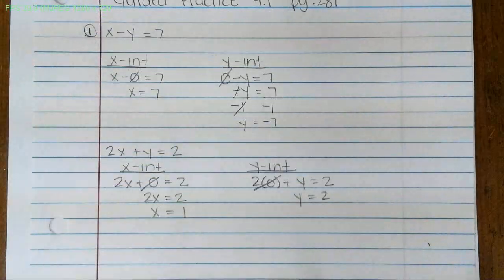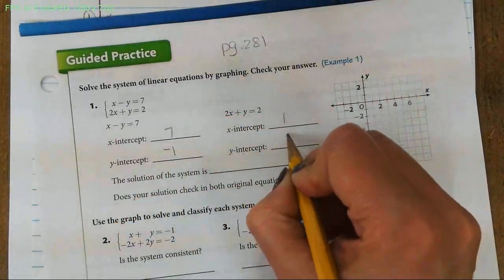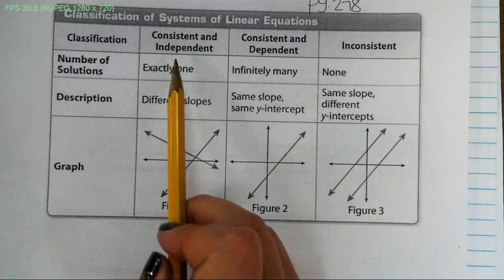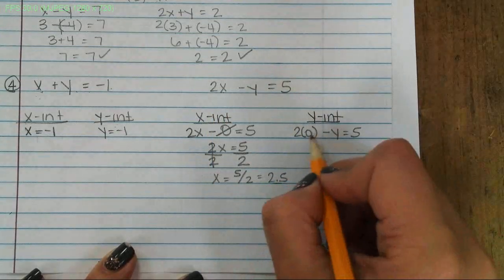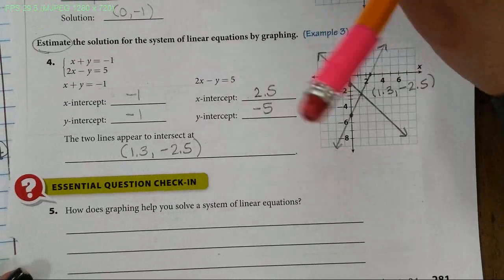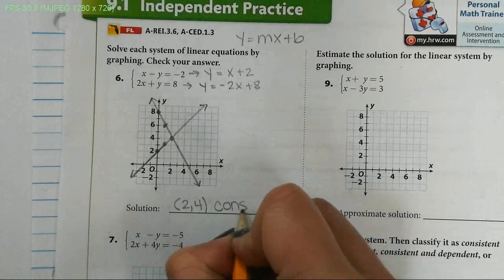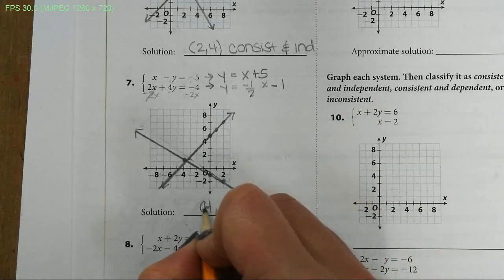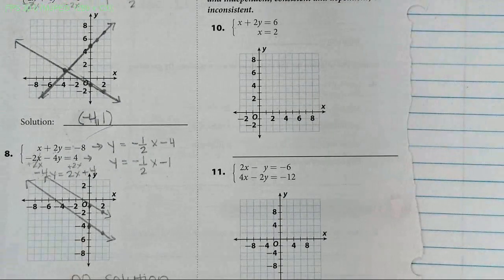Solve a System of Linear Equation by Graphing (9.1)